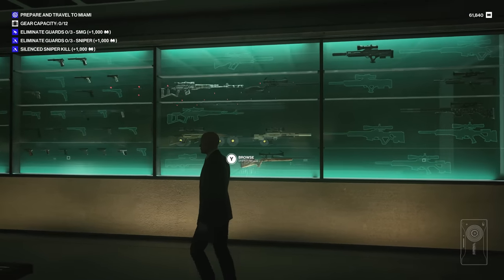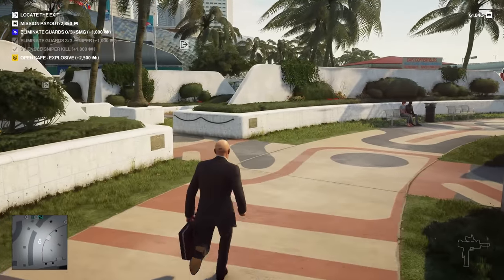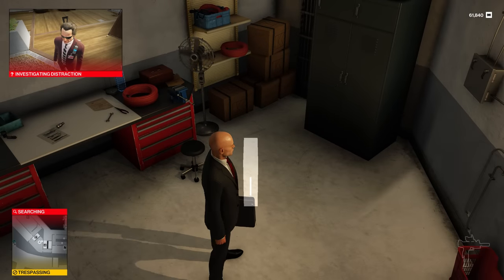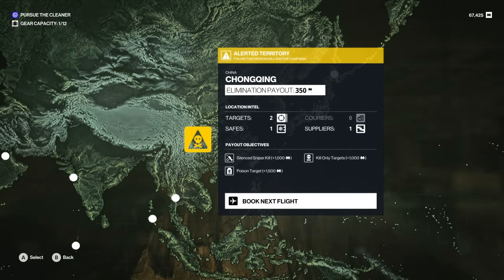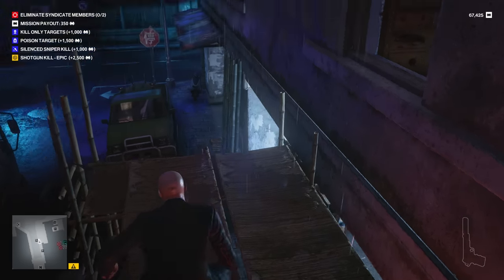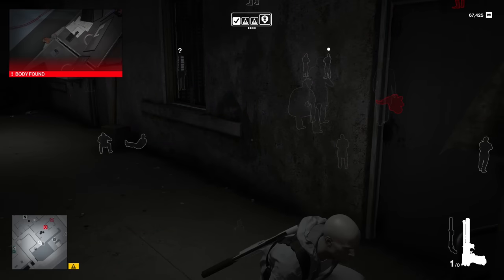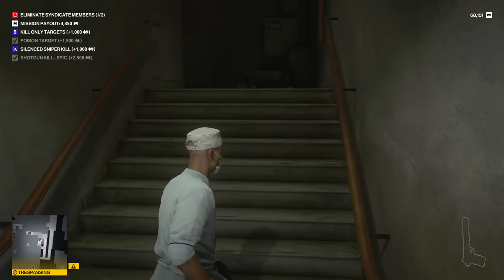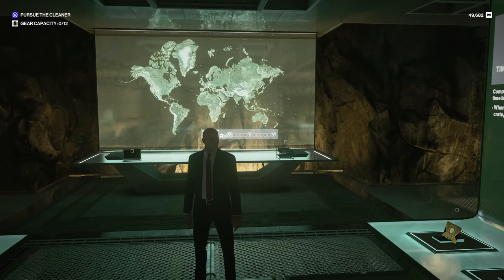Double The Contract | HITMAN Freelancer | Ep.29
We take on two contracts today heading to Miami and China to take down some syndicate members with some great sniper takedowns and mercer payouts!

Chapters ~
00:00 - Episode Intro
04:05 - Contract one - Miami
22:00 - Contract two - China